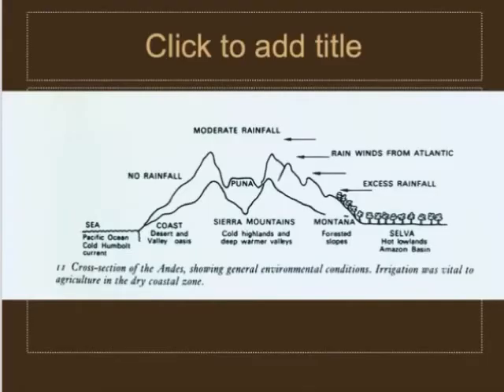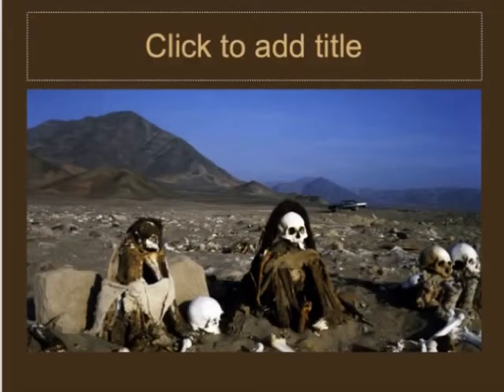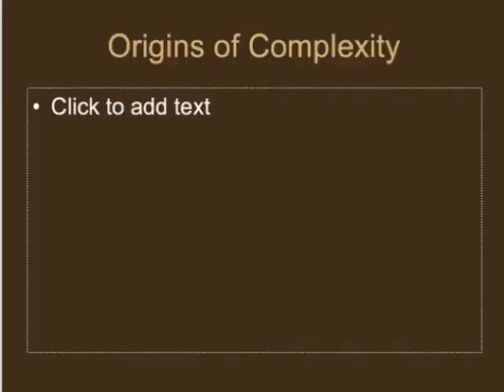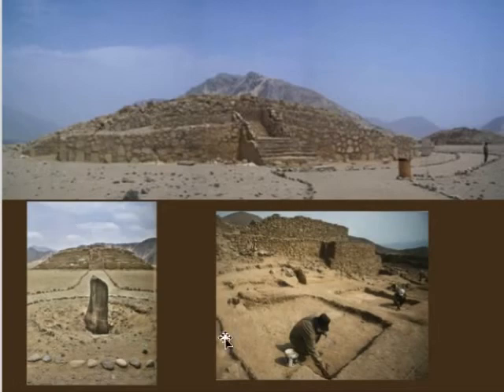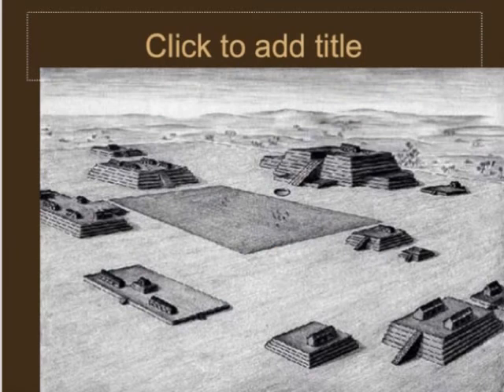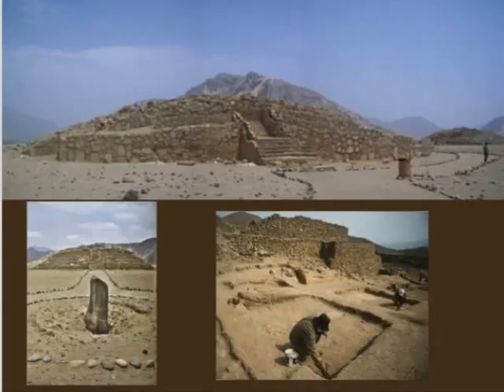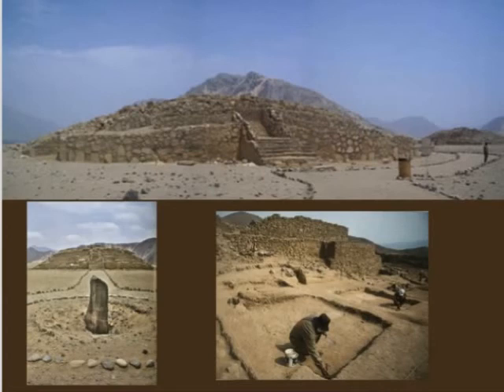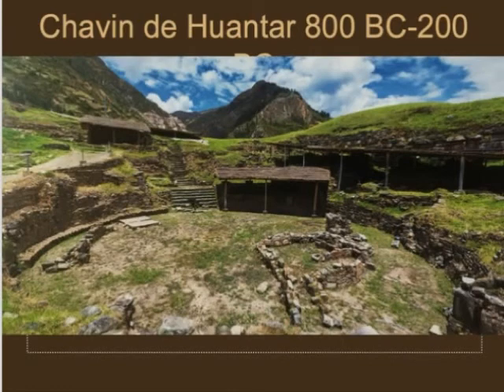S20 ANT 215 Week 5 Part 1 South America Intro